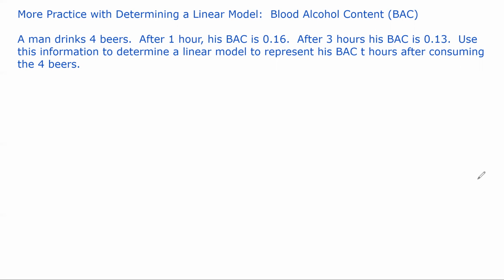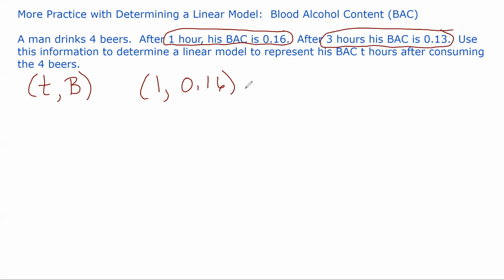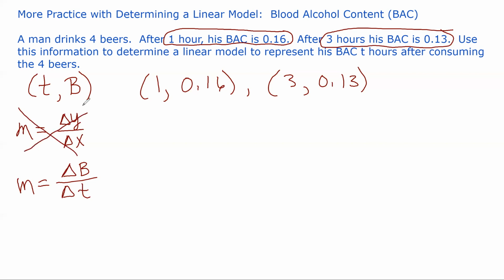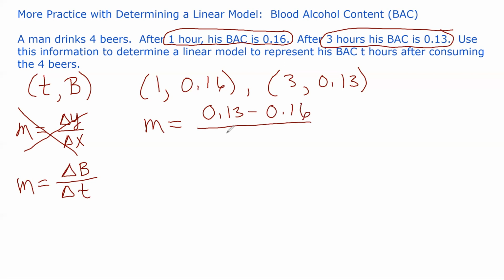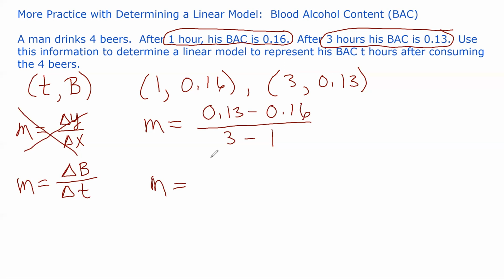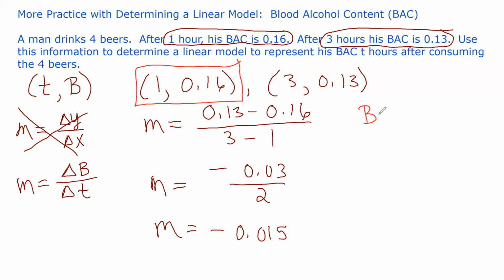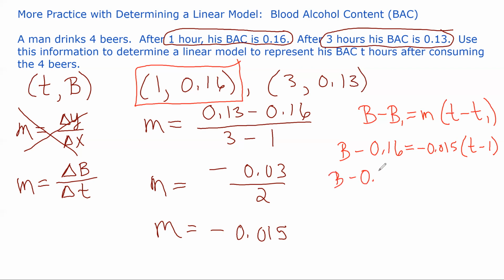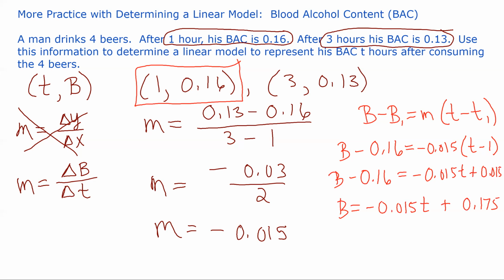Determining a Linear Model